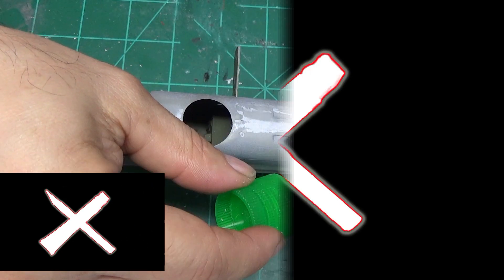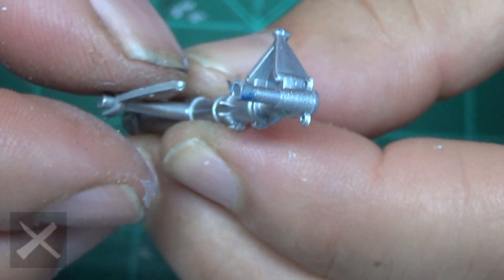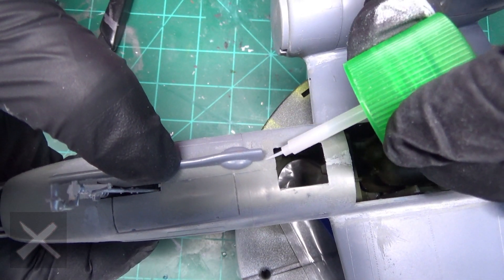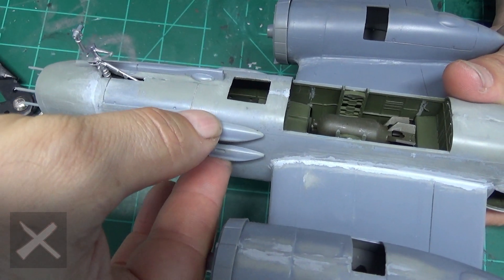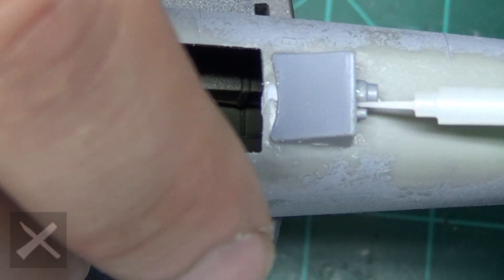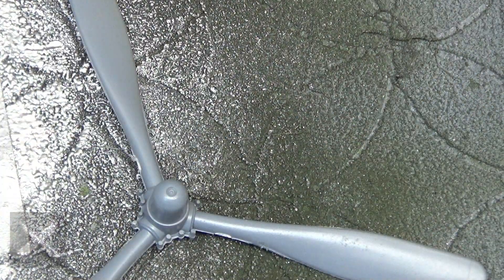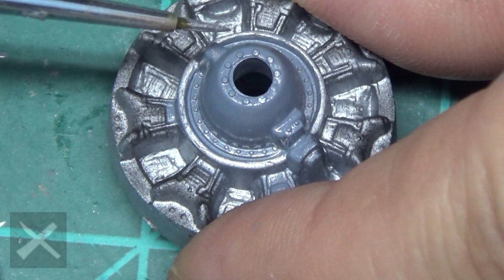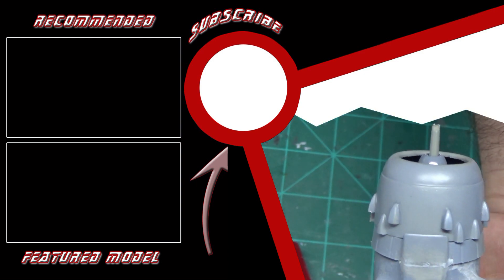Revell B-25J Mitchell Part 5 1:48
The wings are attached and filler is applied to the joining seams. The landing gear struts are attached and set aside for later installation.  The exhaust fairings are put onto the cowlings and the engine mounts are put onto the aircraft on the nacelles. A gun gas extractor is mounted to the underside of the fuselage. The side guns are mounted to the left and right side of the plane. Once the  engine mounts have dried, filler is added to the seams for a complete look.  The bomb capture camera is installed on the back of the craft. I paint the inside of the Engine cowlings black, along with the wheels and the props.  I do the wheels one side with a paint marker, and the other with an air brush just so people can see a difference. I try to make the engines look a bit more realistic by using colors that they would look like. I still have a bit of trouble painting at small scales though.  The spindle is inserted into the engine, and that is glued to the engine mount.  Once that is dry, the Cowling is glued on.